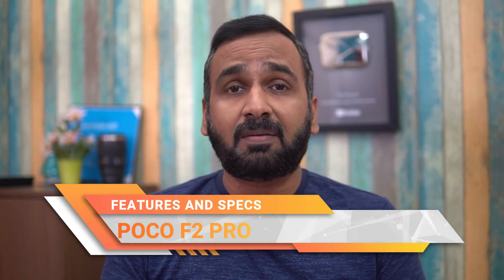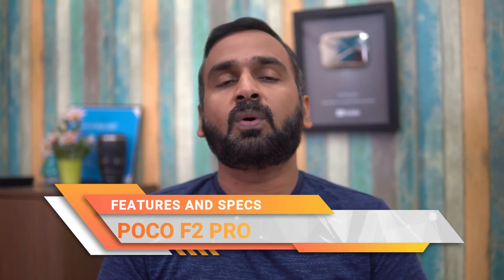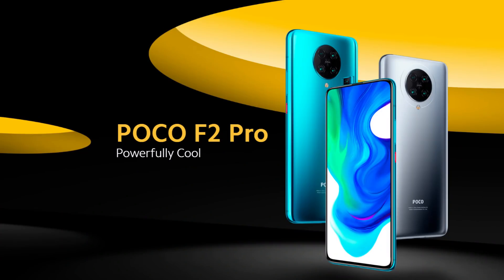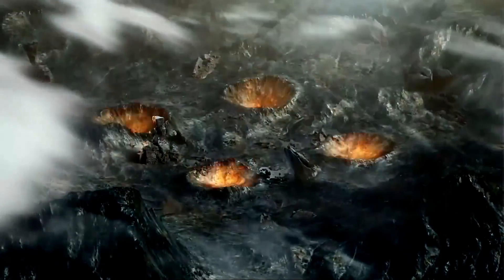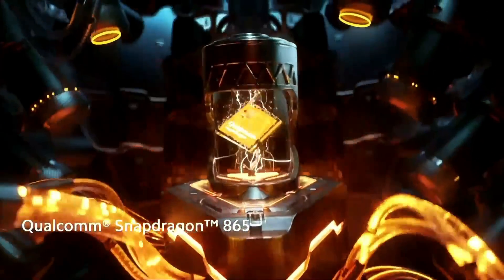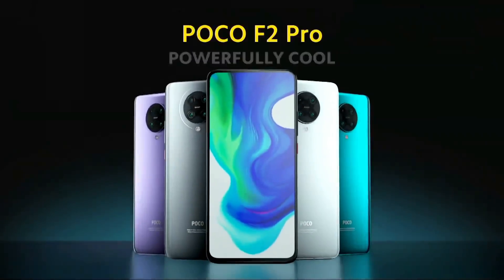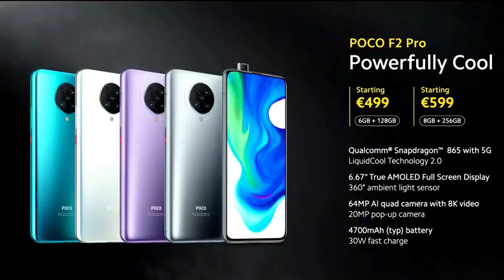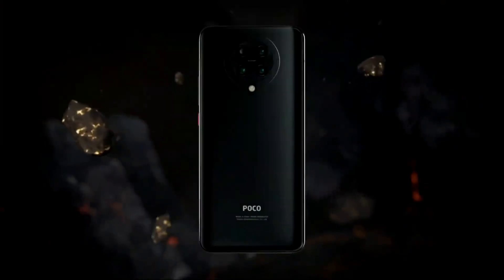Poco F2 Pro- Specifications and Features in Malayalam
Poco F2 Pro has been launched globally and here is the detailed specifications in Malayalam.